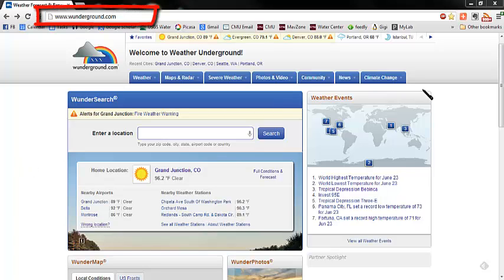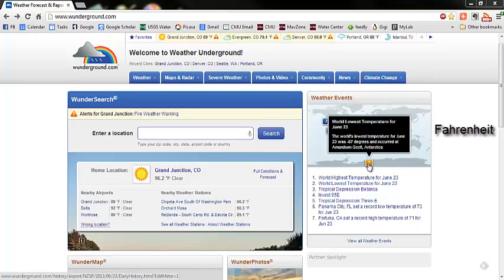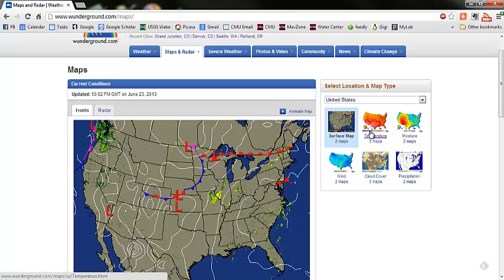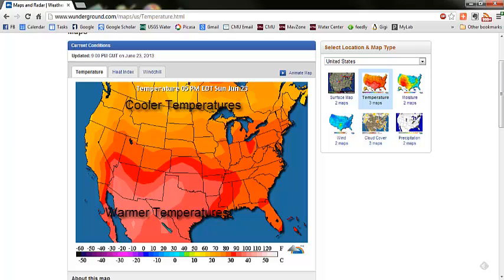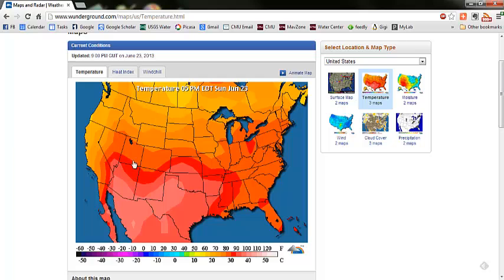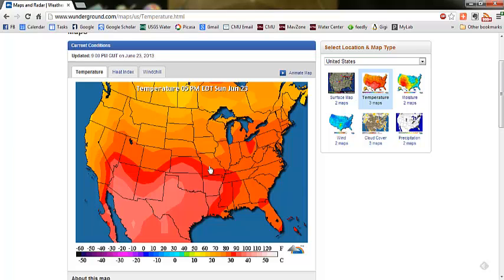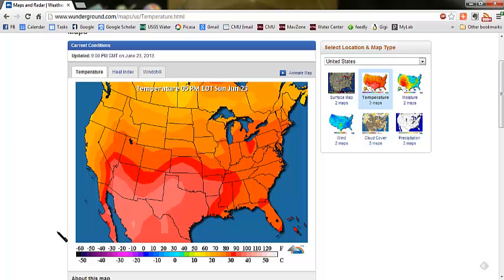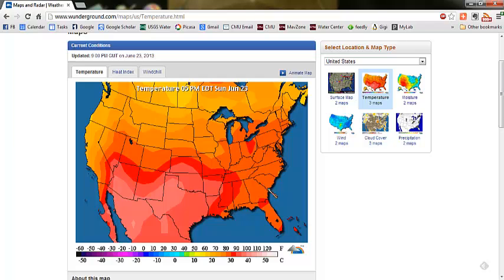Temperature Introduction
Introduction to Ch. 3 about temperature.